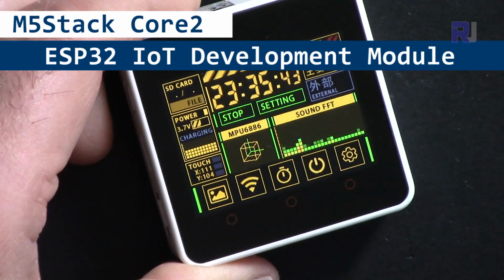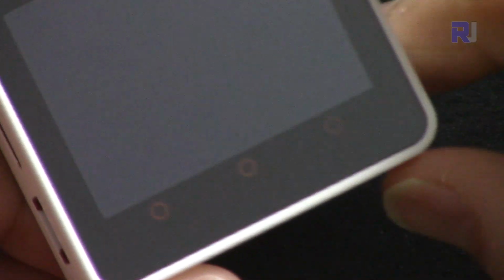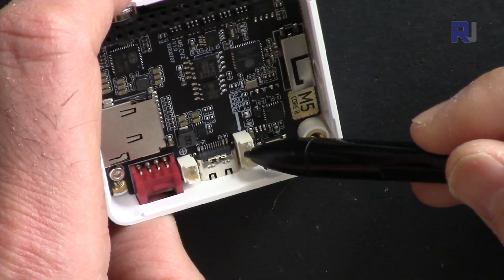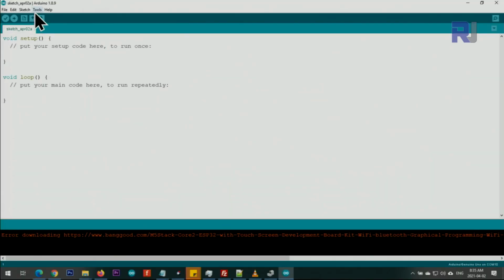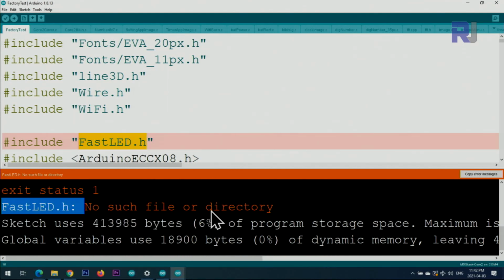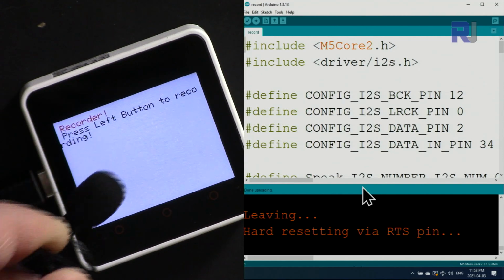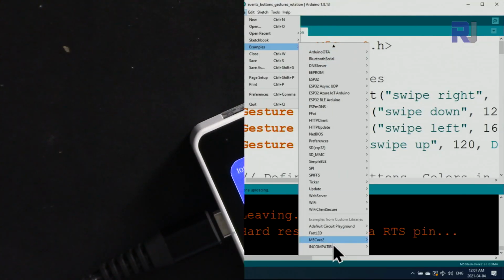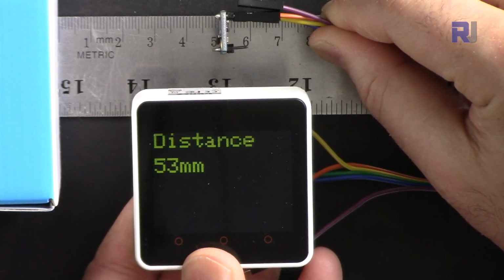Introduction to M5Stack Core2 ESP32 2" Display Development Module - RJT376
Module is explained. Preparing it for Arduino shown and all available examples demonstrated. Please use chapters from the player to jump to different section of this video.

***Purchase M5Stack Core2 from ***
Amazon USA
Amazon Canada
Amazon Europe (all Europe)

Jump to different section of video by clicking on the time:
00:00 Start
01:42 Introduction
05:30 Powering up
07:58 Inside the module
11:28 Schematic
13:28 Arduino Driver, Libraries
18:29 Examples Demonstration
21:21 Gyroscope Accelerometer demo
23:01 Sound recording demo
23:50 RTC wake demo
25:34 Sleep demo
26:09 Speaker ding dong
26:38 Other examples
26:55 Touch circle demo
27:25 Touch gesture demo
28:22 Touch goal demo
30:16 Touch view demo
31:30 Unit examples